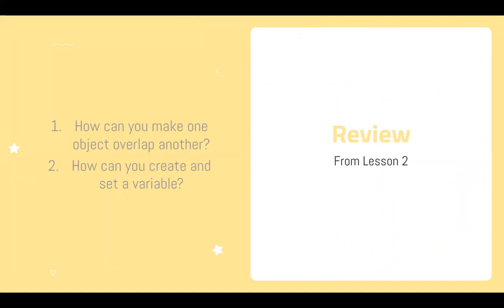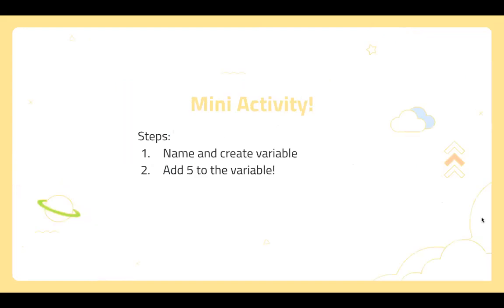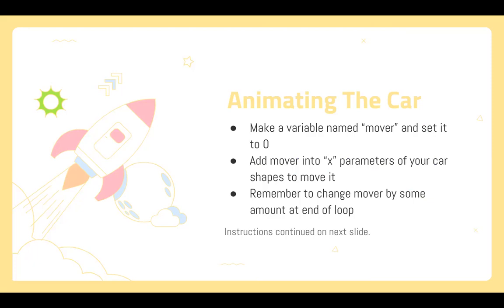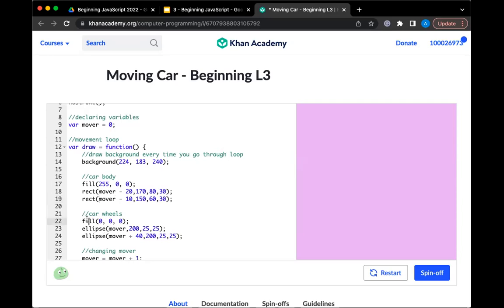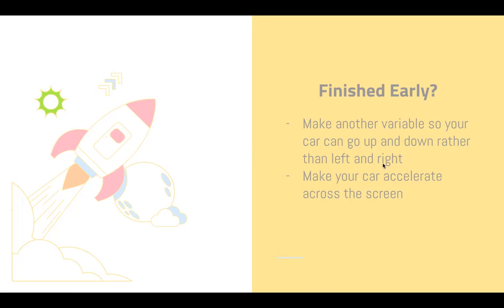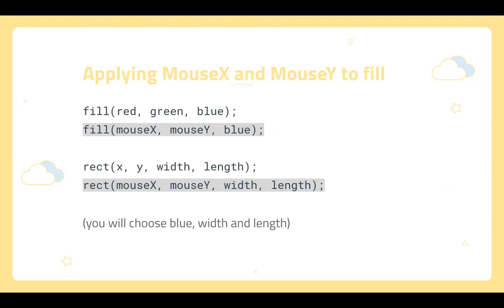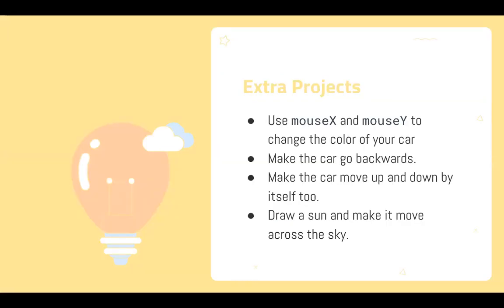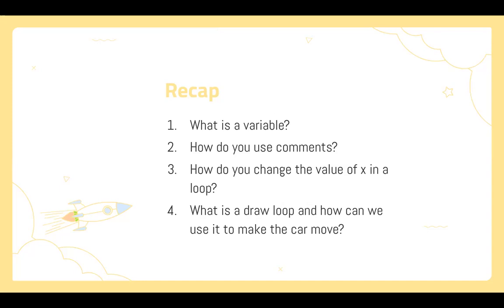Beginning JavaScript Lesson 3